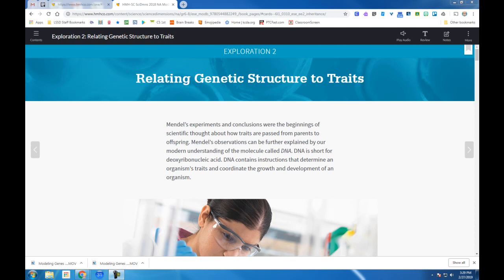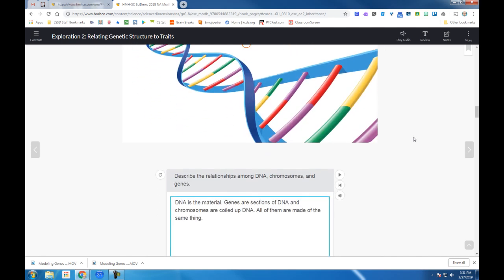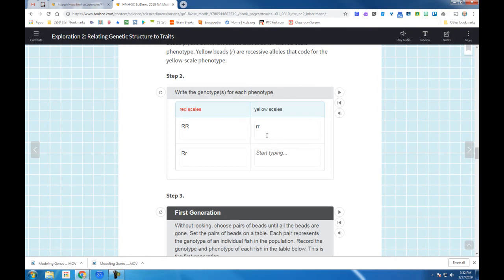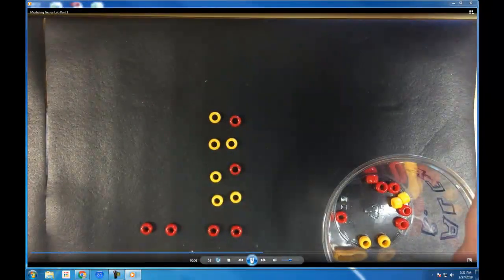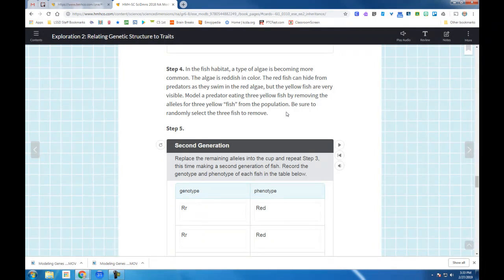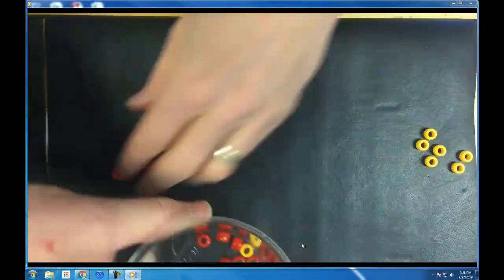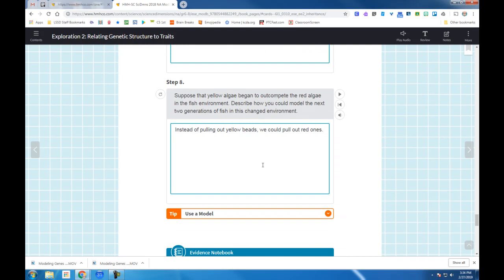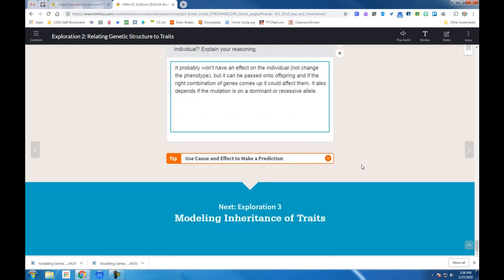HMH Unit 3 Lesson 1 Exploration 2 with Lab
Review of HMH Unit 3 Lesson 1 Exploration 2 with Modeling Genes and Traits Lab. I include video of both a review of me conducting the procedure and possible responses.